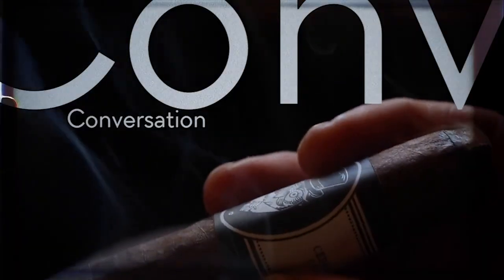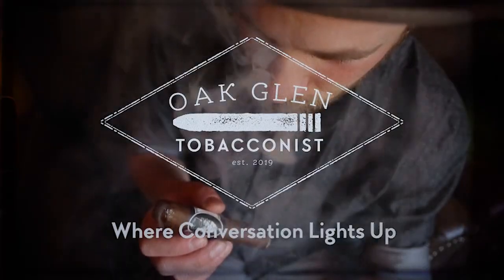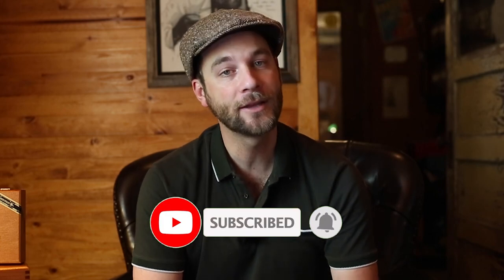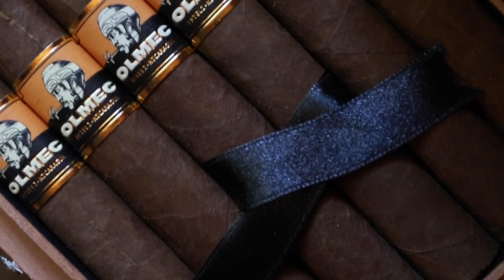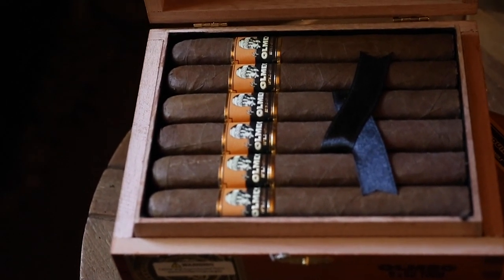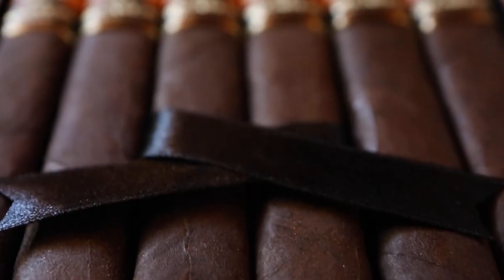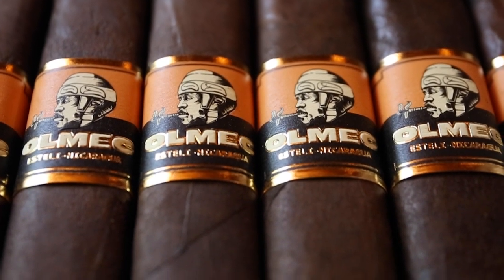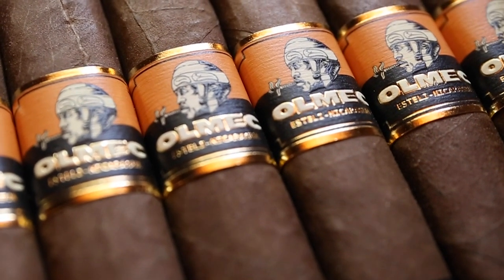Foundation Cigar Olmec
The new duo from Foundation Cigar Co - the Olmec. Released in two different blends, Maduro and Natural, the Olmec cigars express the very opulence in flavor for San Andres and Nicaraguan tobacco.